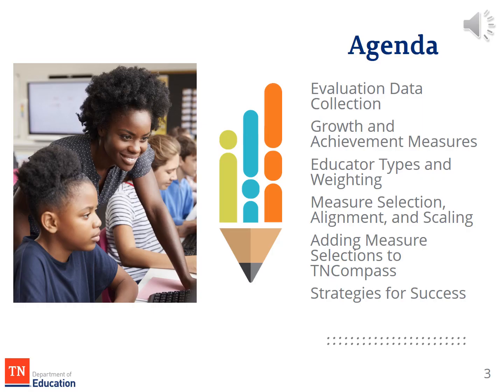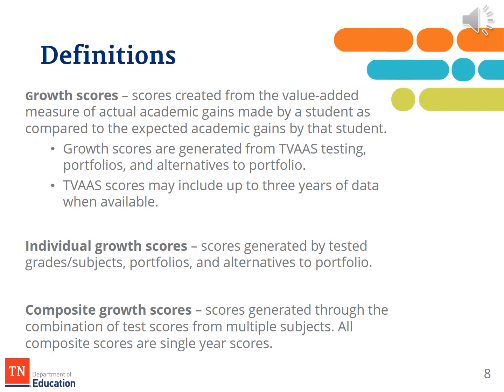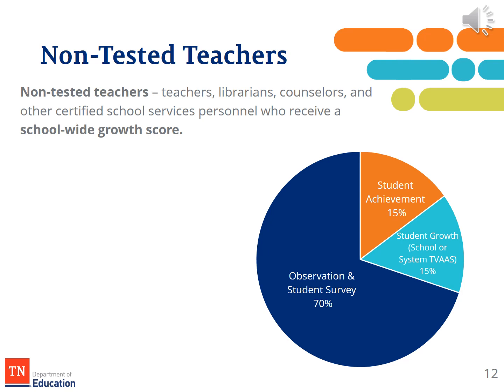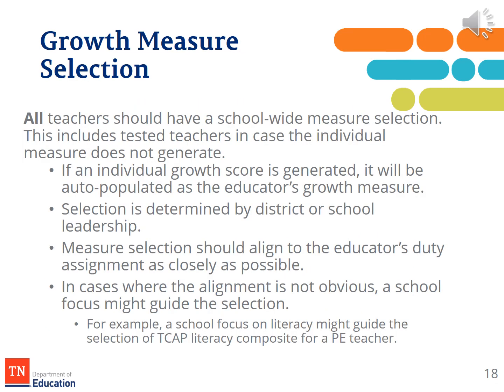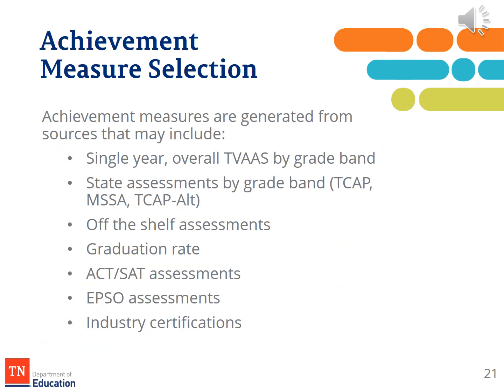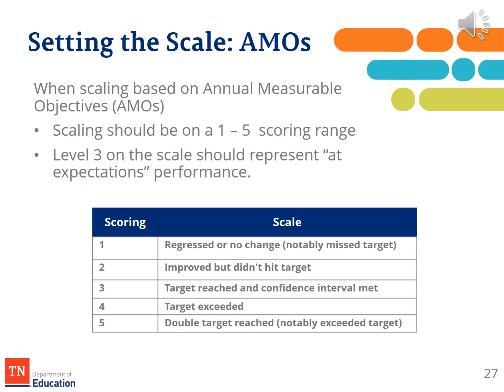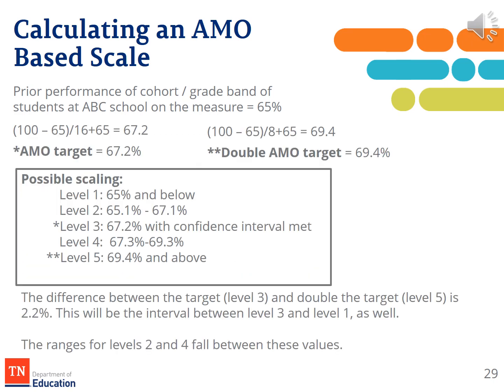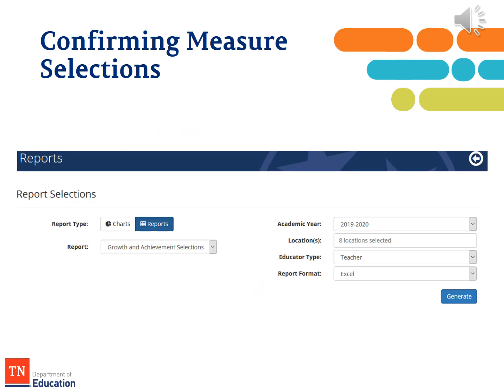Evaluation Data Measure Selection and Documentation Video